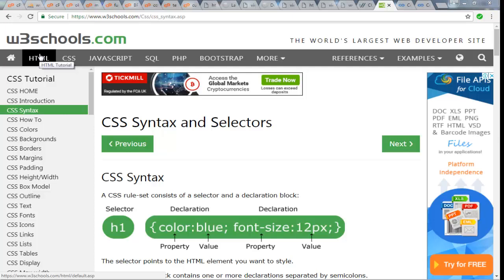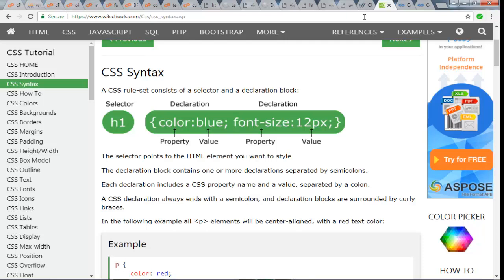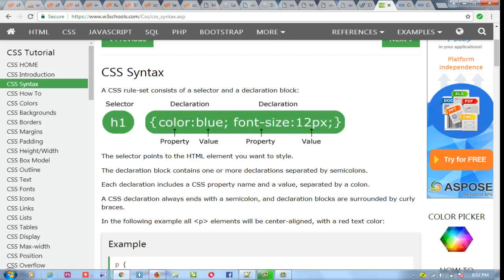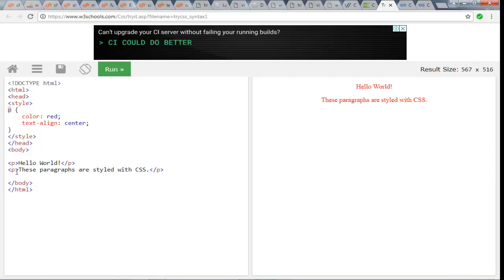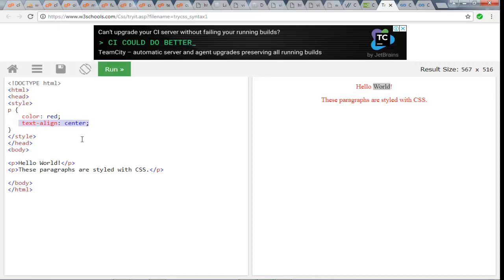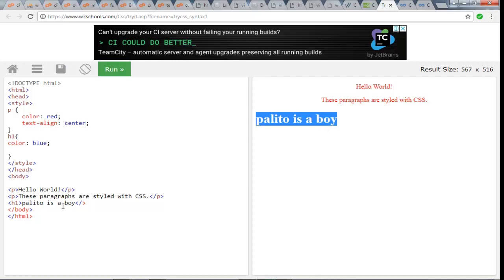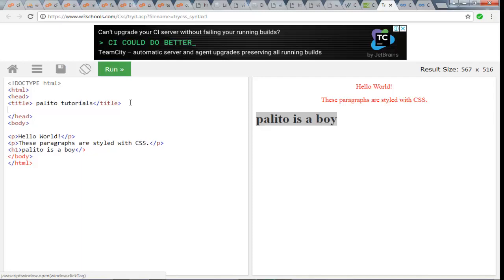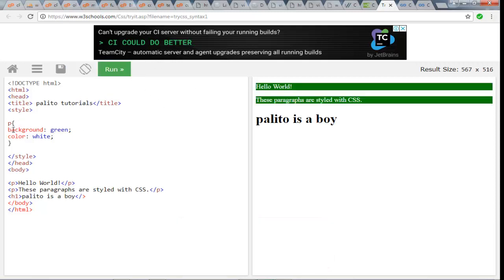COMPLETE CSS TUTORIAL FOR ABSOLUTE BEGINNERS PART 2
In this video we would be looking at css syntax, how we can get started in the css fundamentals. css part 1